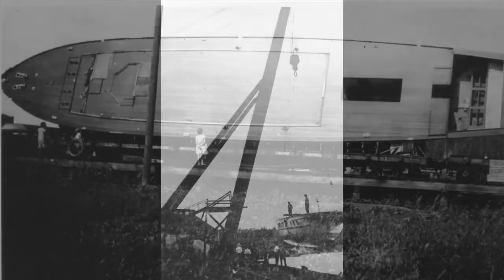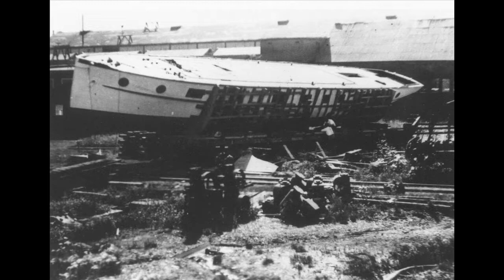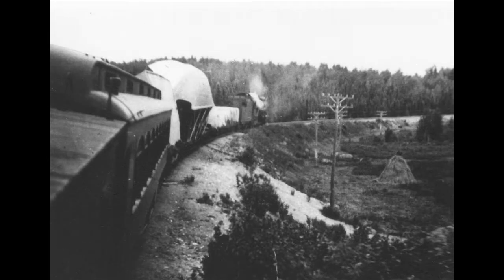History of the Grace Anne II